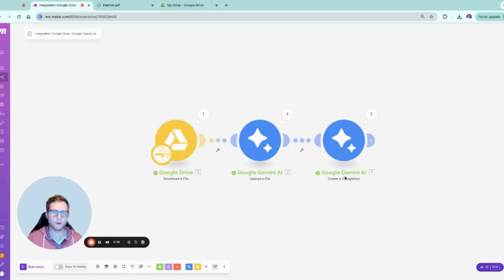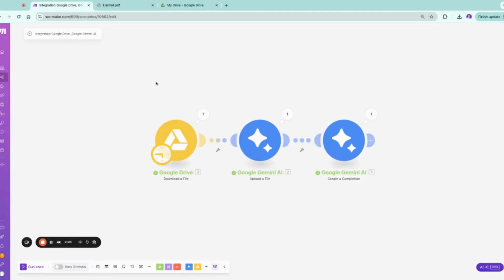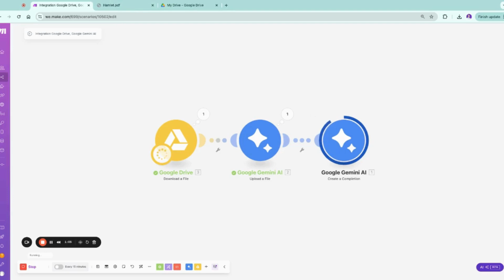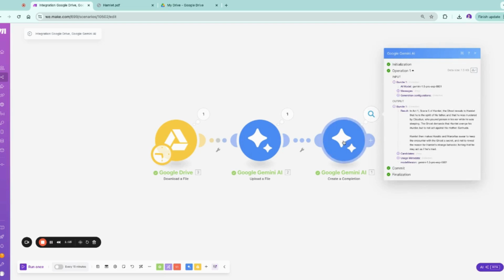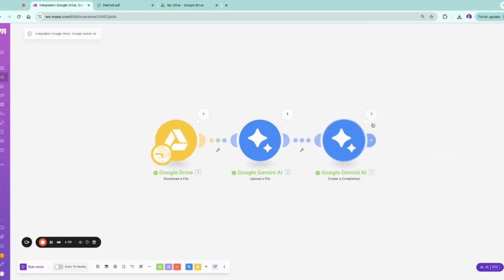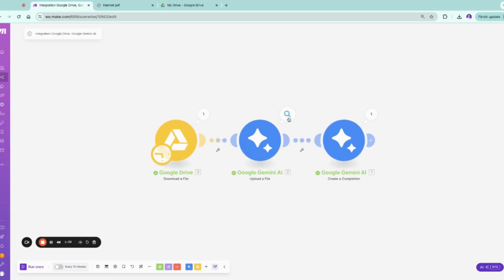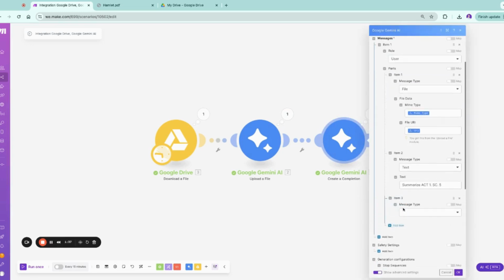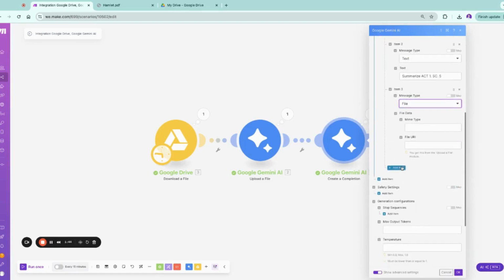[Tutorial] Build an Engaging AI Knowledge Agent with Google Gemini and Make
→ Discover how to turn static files into a dynamic AI-driven experience using Google Gemini and Make.
→ In this tutorial, you will learn to set up seamless data flows, automate knowledge-based interactions by saving knowledge to Gemini, and keep your audience engaged based on company context.